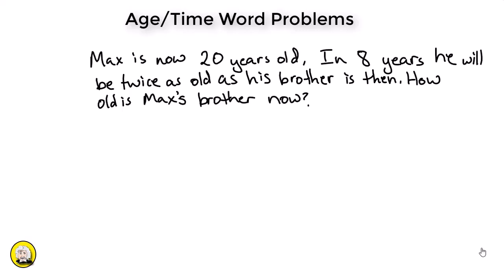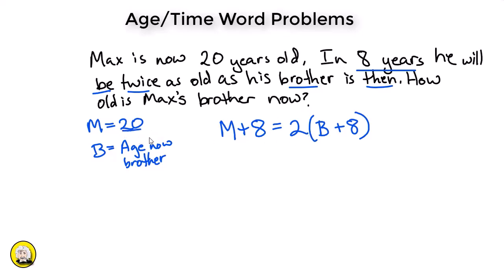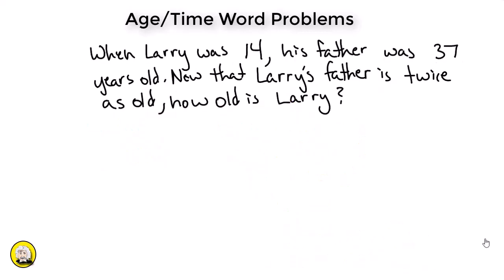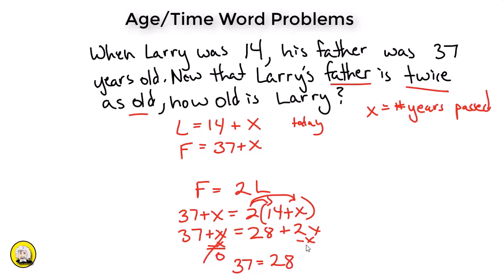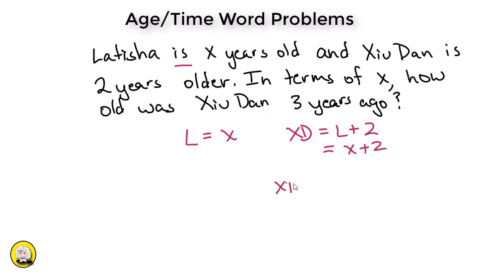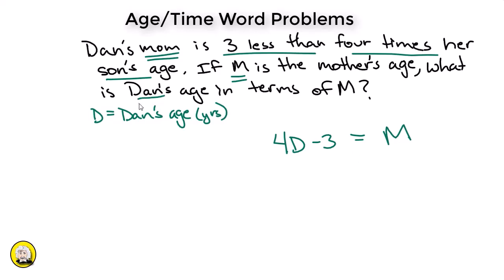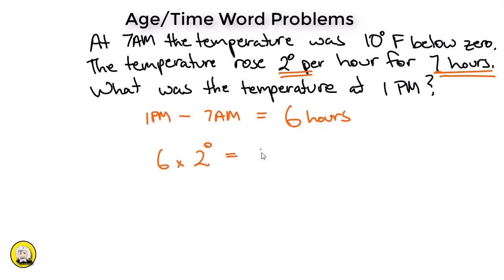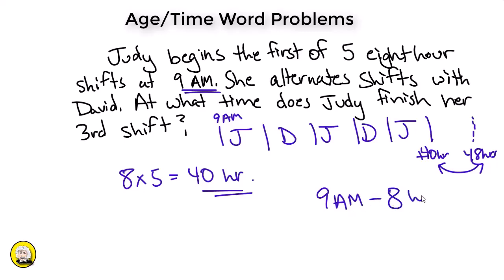Age-Time Word Problems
00:00 Intro
02:38 Example 2
05:10 Example 3
06:08 Example 4
07:36 Example 5
08:40 Example 6